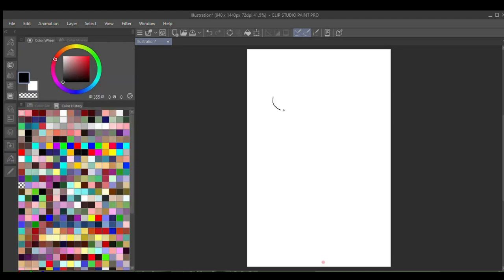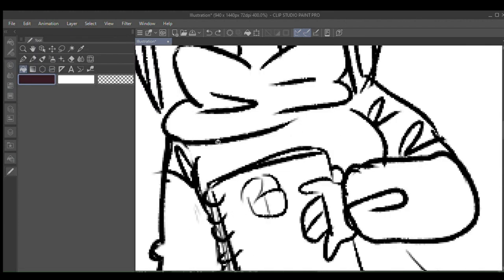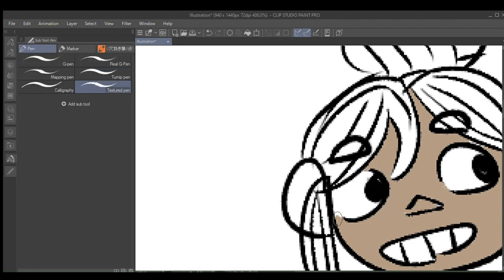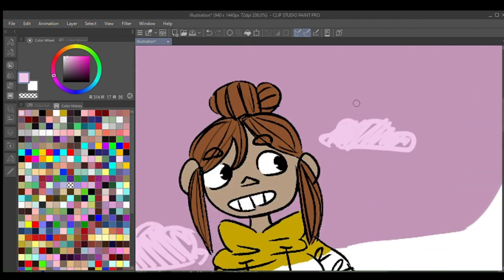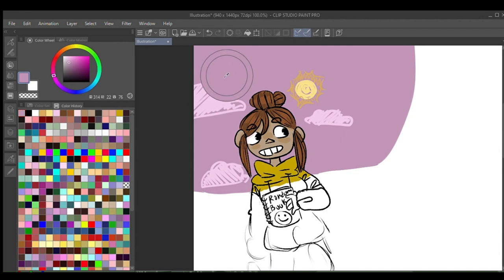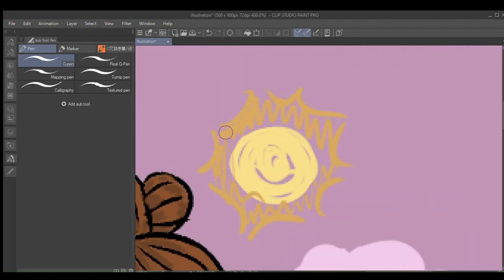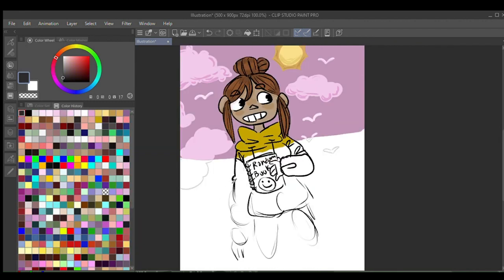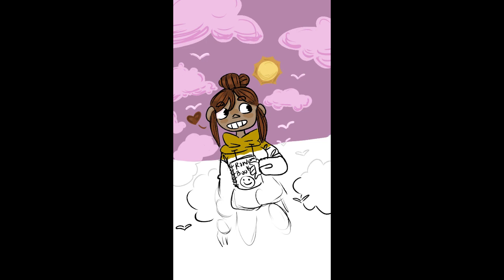One Layer Challenge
Hi! It's just me doing the one layer art challenge. :)